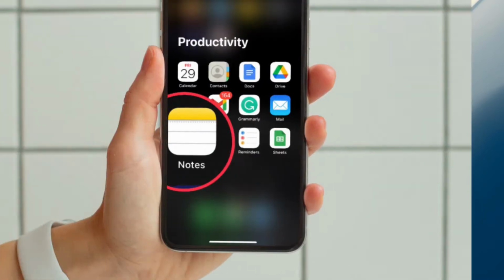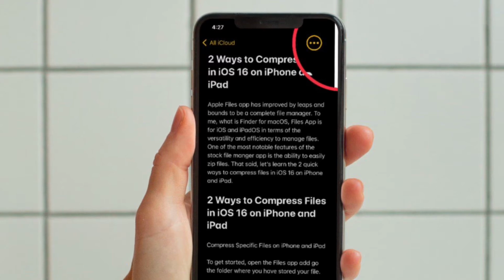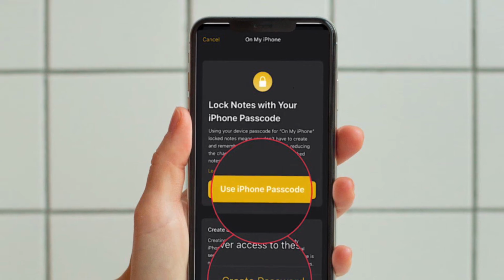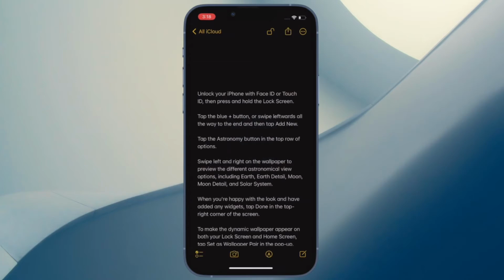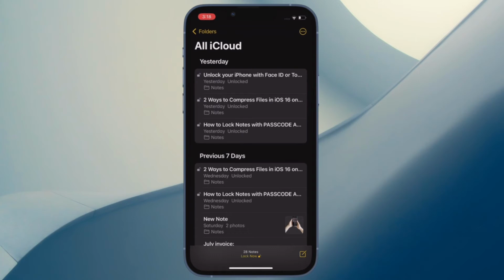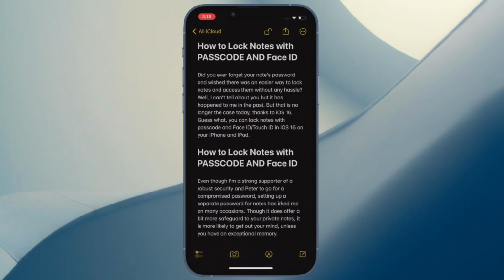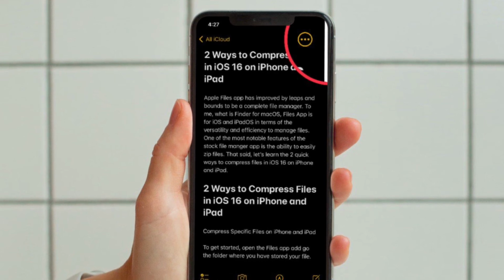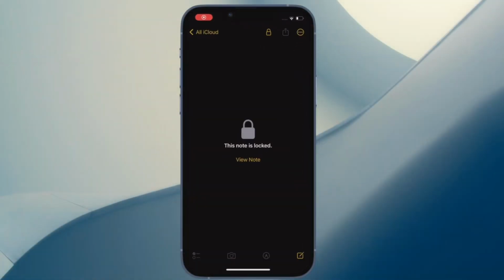How to Lock Notes with Passcode & Face ID in iOS 16 on iPhone and iPad 🔐🔥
Here is how you can lock notes with passcode and Face ID/Touch ID in iOS 16/ iPadOS 16 on iPhone and iPad. Let’s find out!